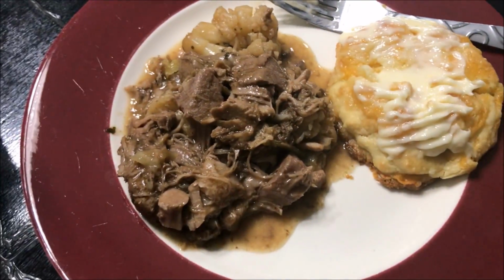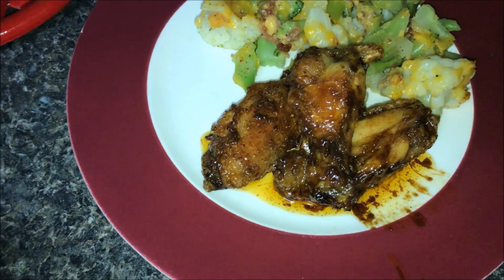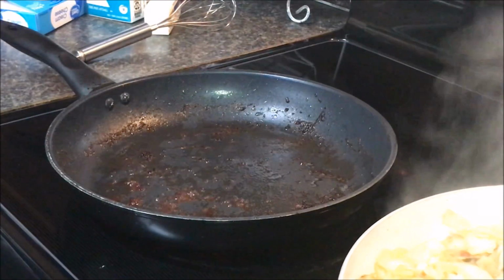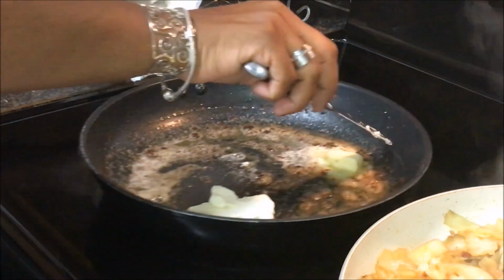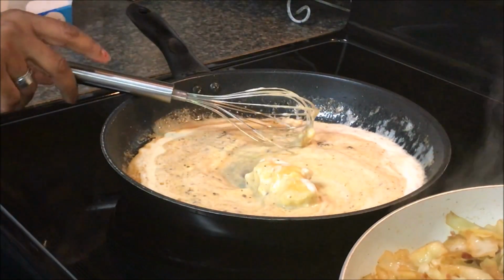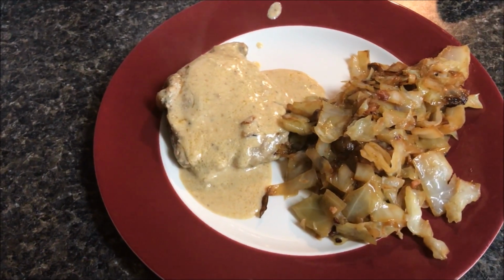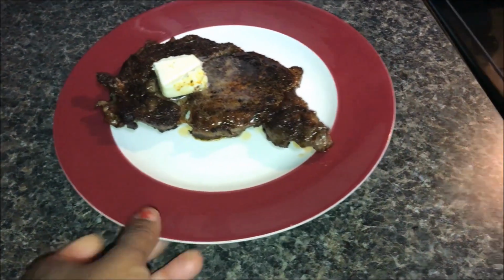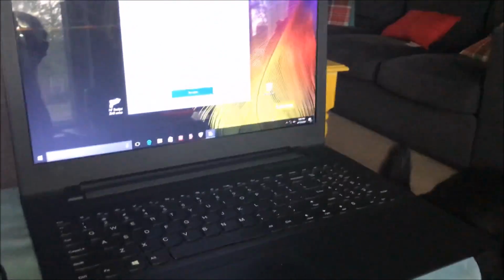What's For Dinner? || KETO Meals || Easy Dinners for a Family of 4 || What I Feed My Kids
Hey yall.  Here are the meals we had this week.  These were easy to prep and cook.  The kids really enjoyed them.  We hope you enjoy this video and seeing what we ate this week.  Blessings XOXO

Drop us a line here:
Shakema 1mom